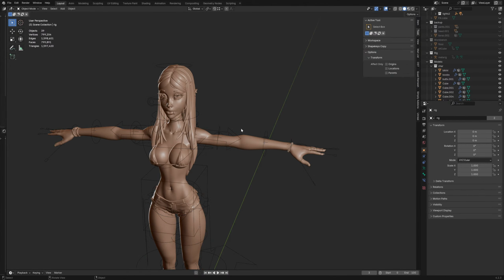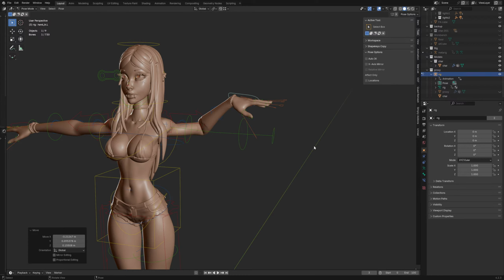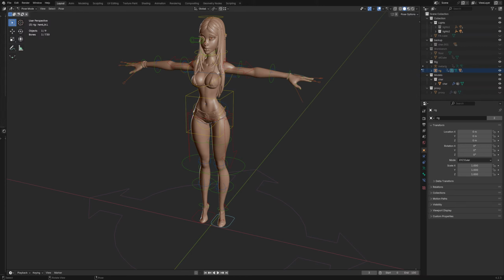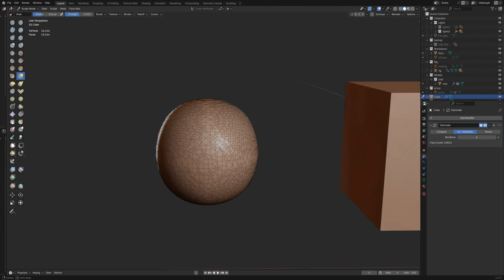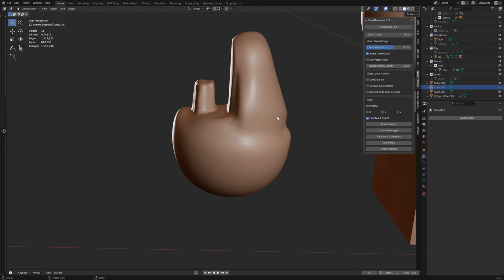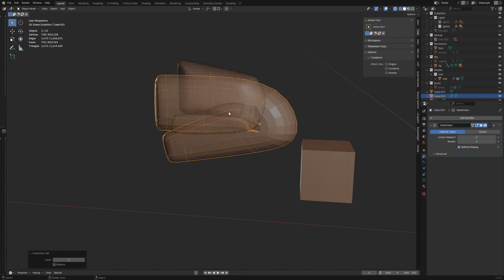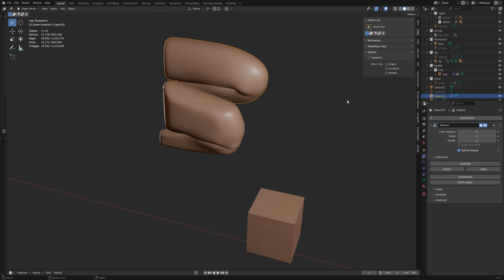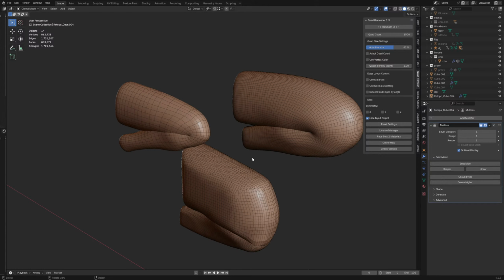Blender - Posing Female Model for 3D Print (Ep. 17)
setting up rigify rig for posing